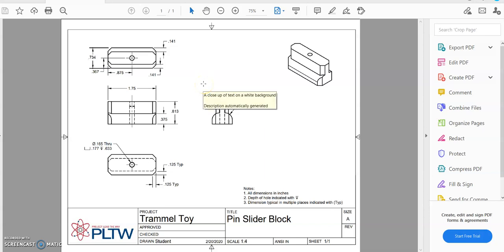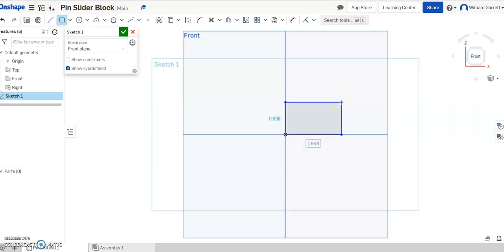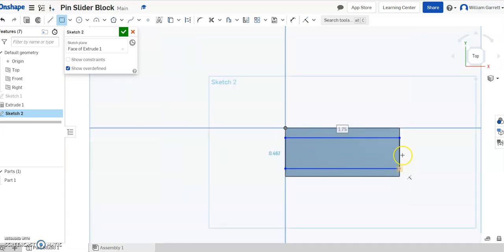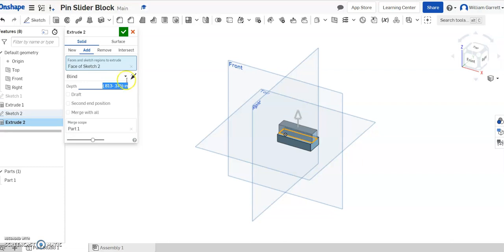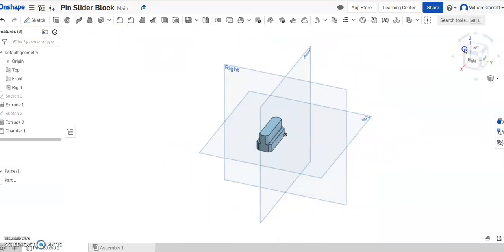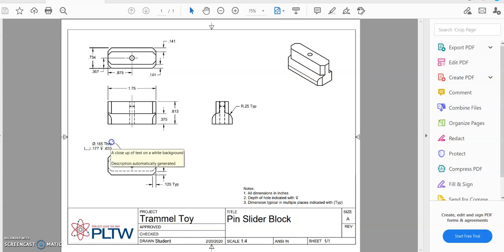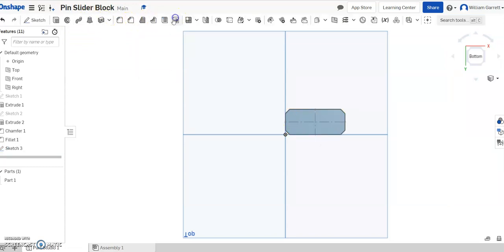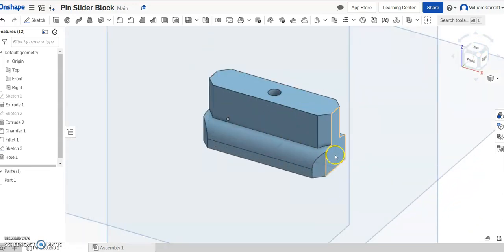Pin Slider Block Onshape for Trammel in PLTW IED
How to create the Pin Slider Block for the trammel toy used in PLTW IED courses.